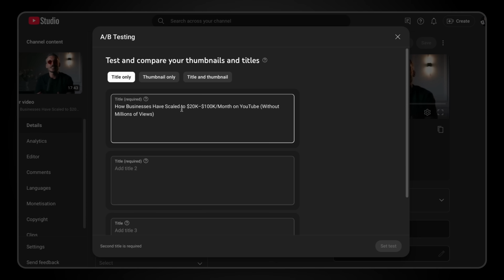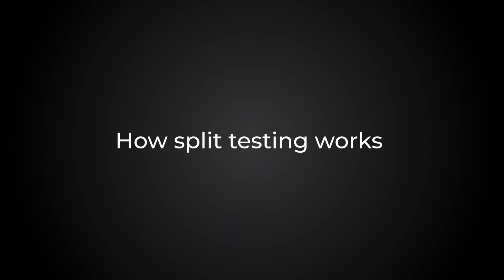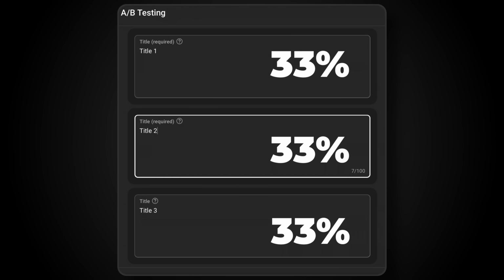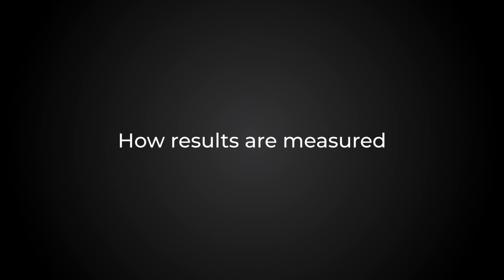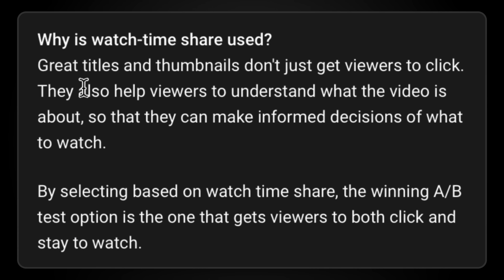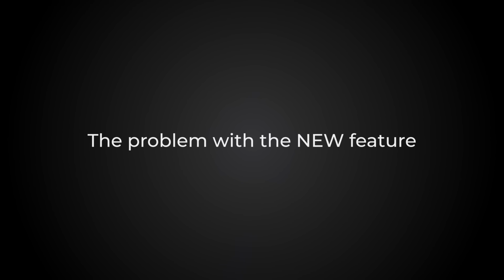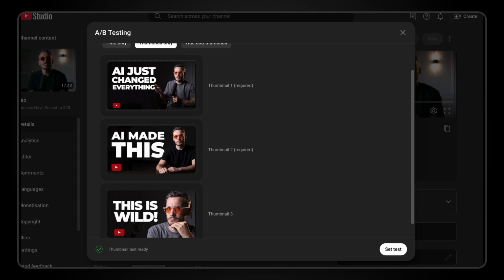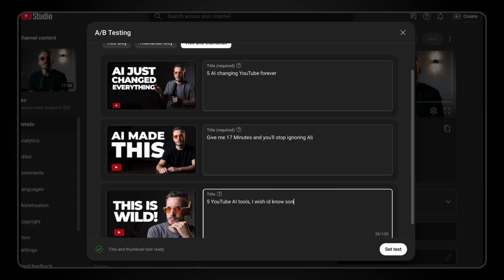The NEW YouTube Title Split Tester (Has A Problem)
0:00 New Feature Alert
0:21 What is the new feature?
0:57 How split testing works
2:28 The problem
3:22 How I'd use it instead